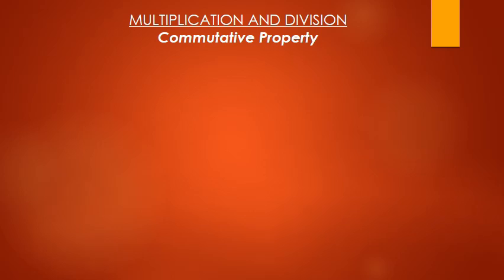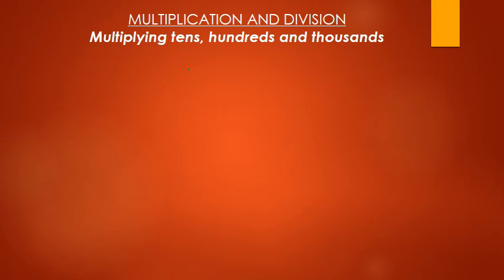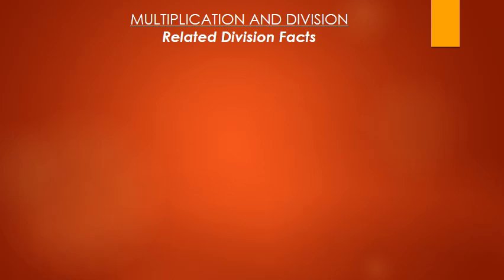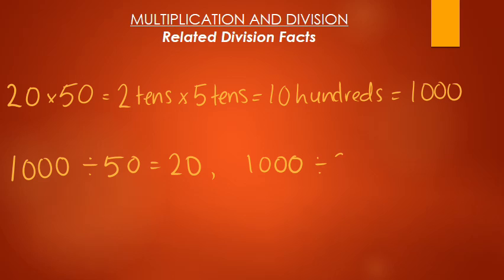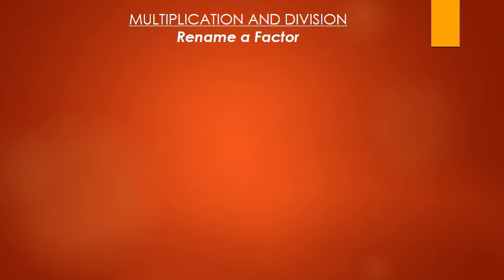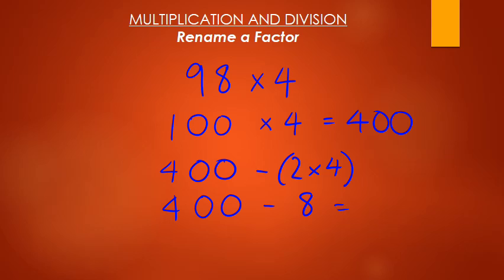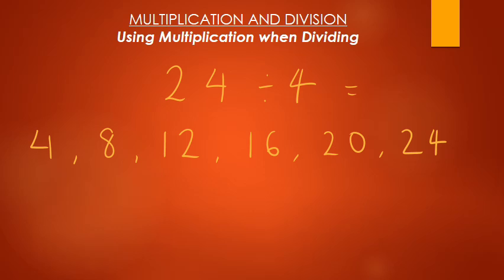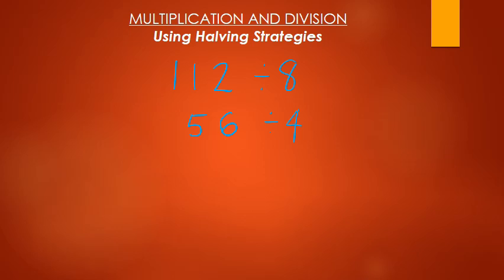Multiplication and Division: Mental strategies